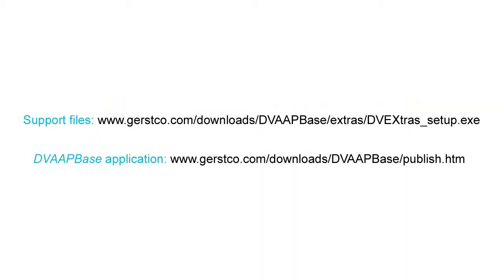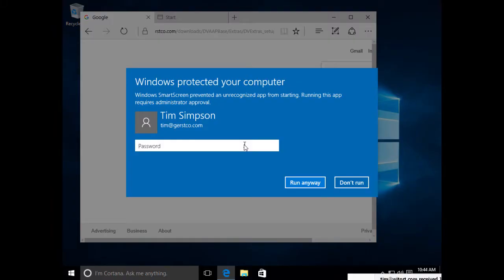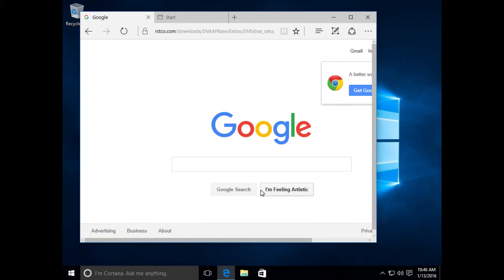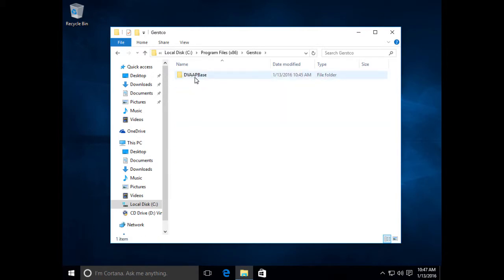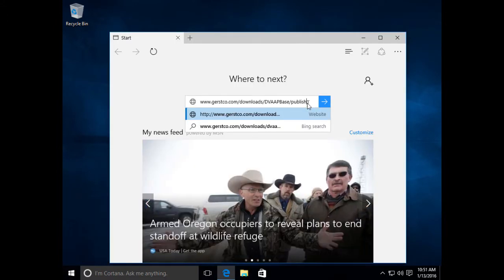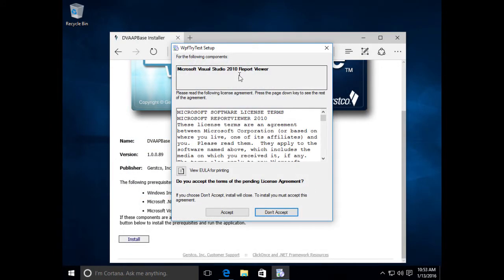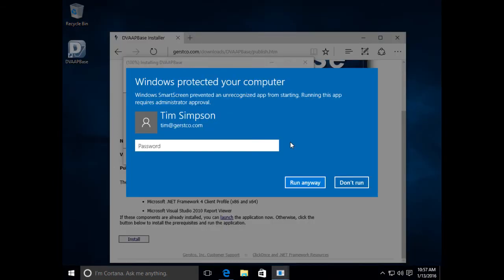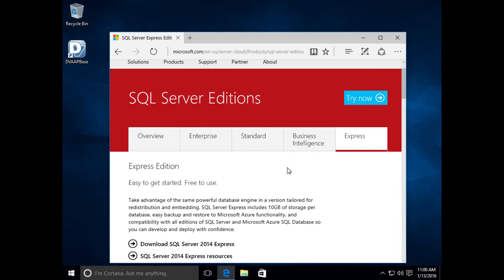DVAAPBase Installation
Downloading and installing DVAAPBase including supporting files.